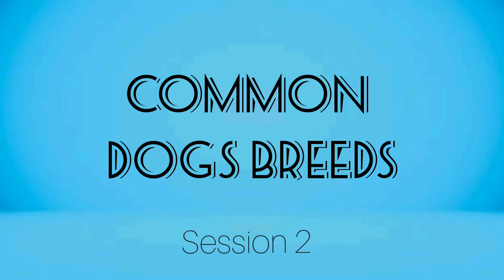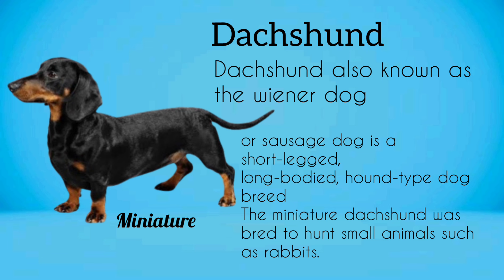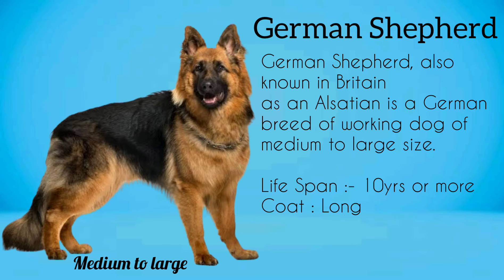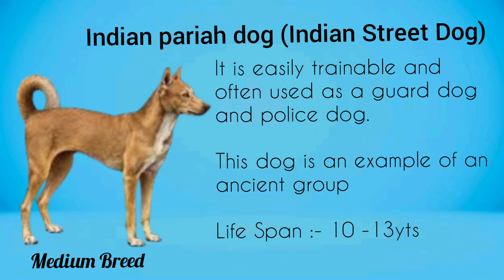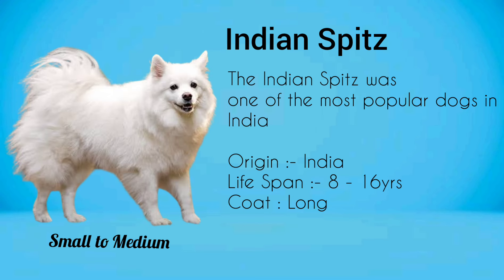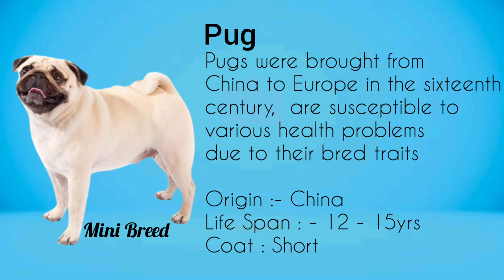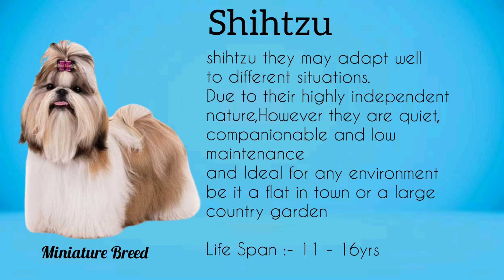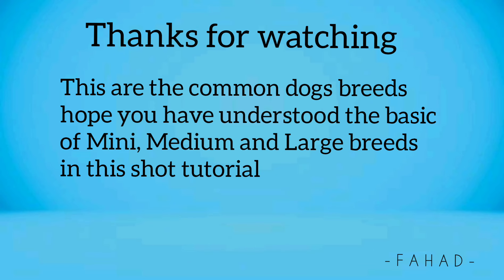Common Dog Breeds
This tutorial is all about the breed of common dogs,it will help us to know in the detail.